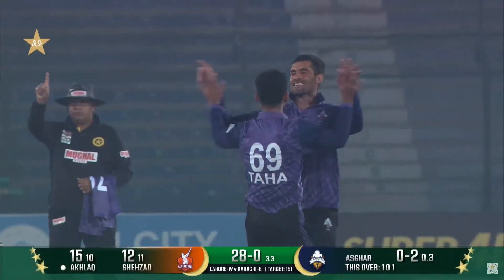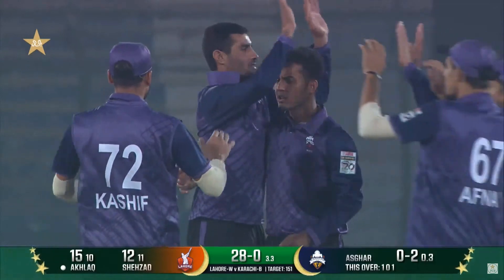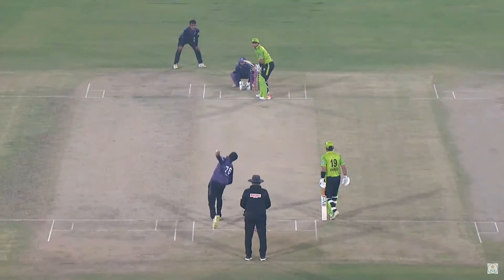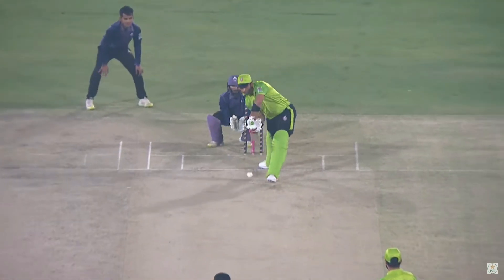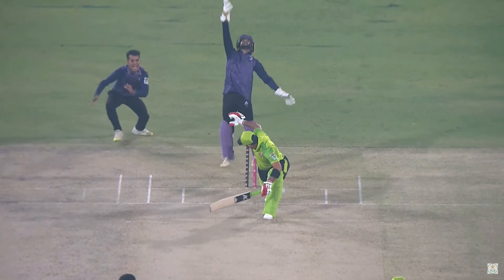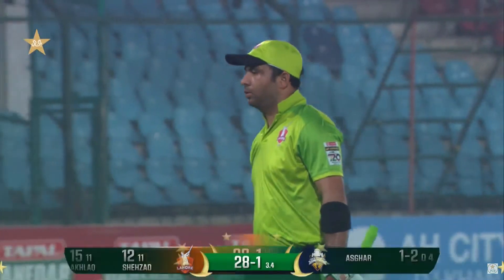Let's Recap Lahore Fall of Wickets and Boundaries | Match 32 | National T20 2023-24 | PCB | M1W1L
Let's Recap Lahore Whites Fall of Wickets and Boundaries | Lahore Whites vs Karachi Blues | Match 32 | National T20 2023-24 | PCB